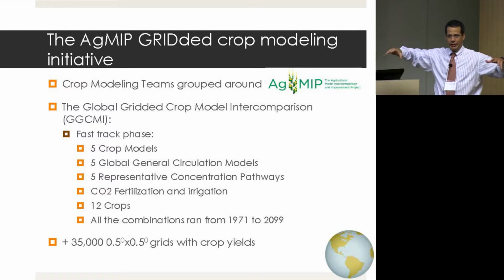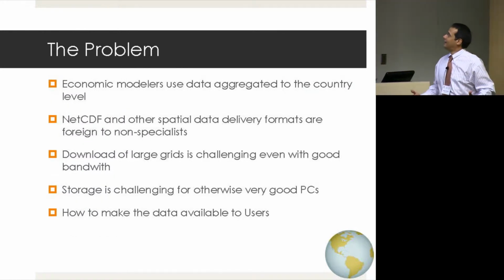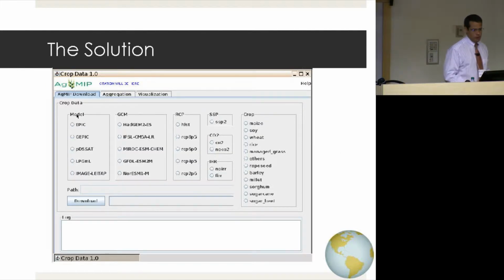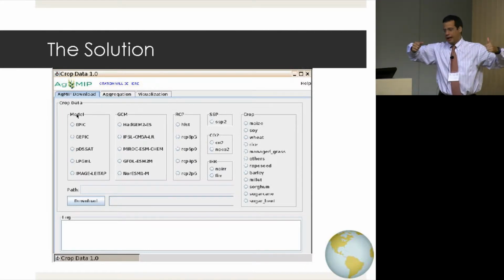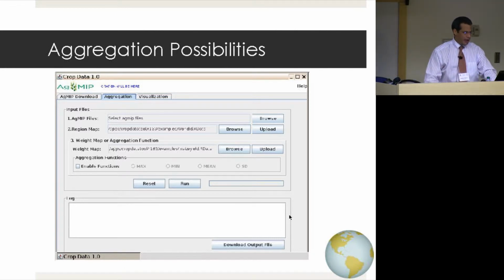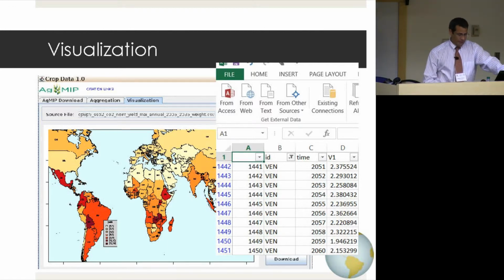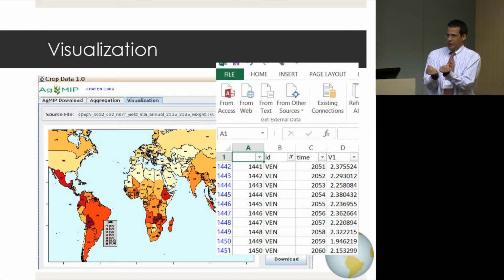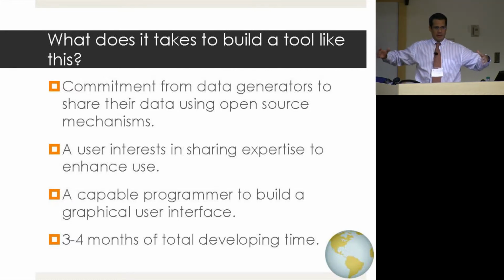ILSI CIMSANS: Accessing 36,000+ climate impacts results and aggregation... (Nelson Villoria)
ILSI CIMSANS: Accessing 36,000+ climate impacts results and aggregation to geographic and political units and reporting (Nelson Villoria)